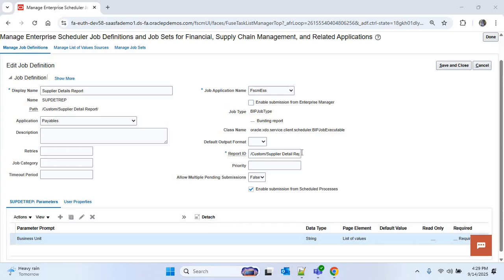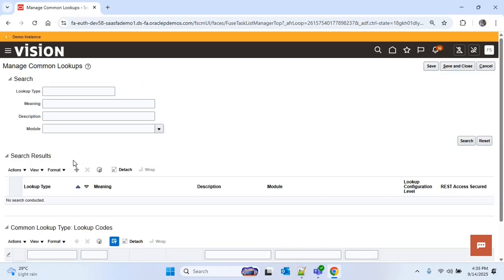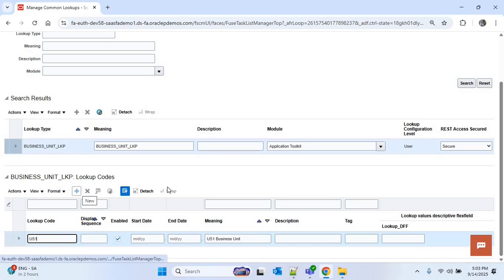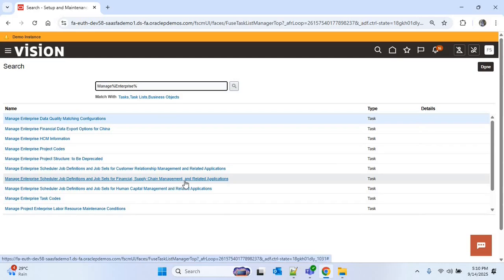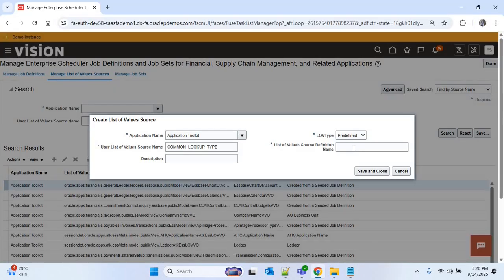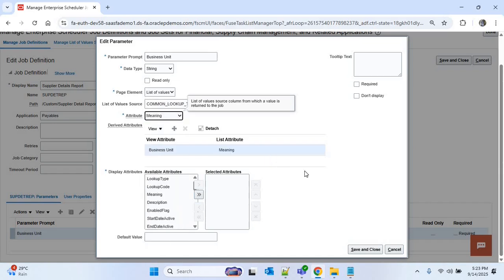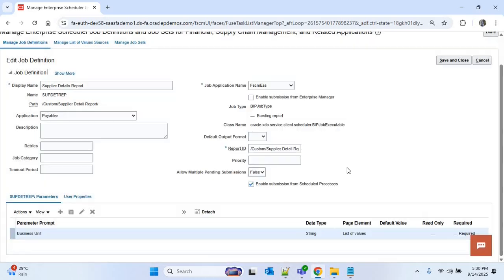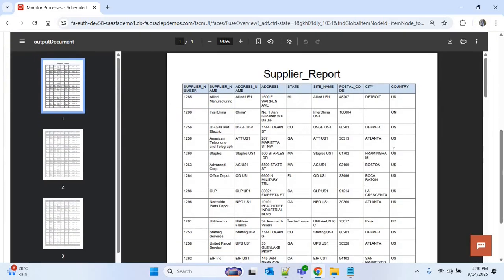Create Lookup and Value Set in Oracle ERP and link those to BIP Report Parameter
List of Values Source Definition Name oracle.apps.fnd.applcore.lookups.model.publicView.CommonLookupPVO